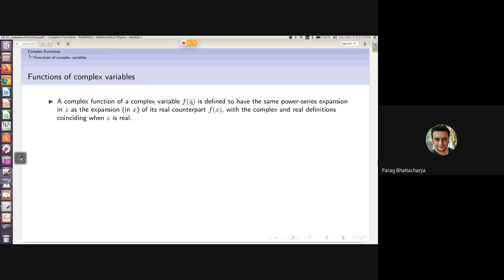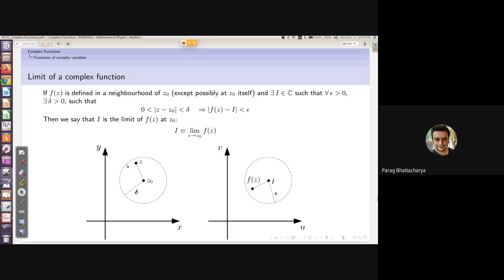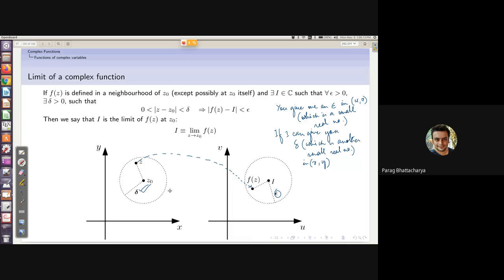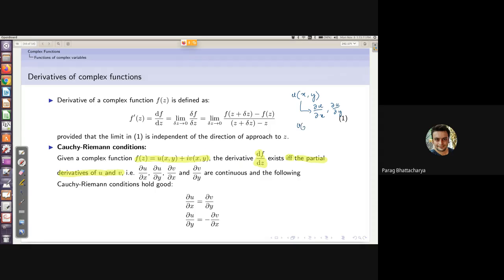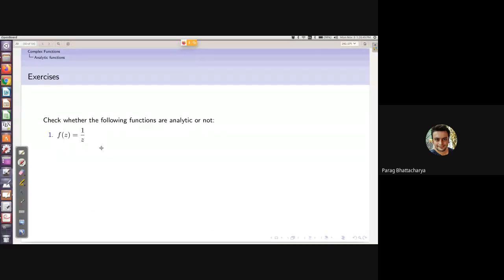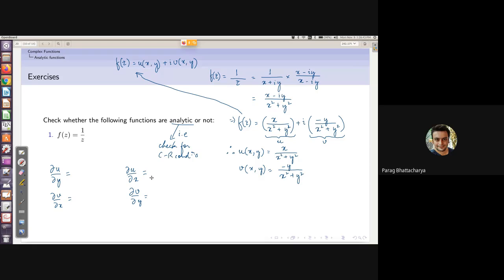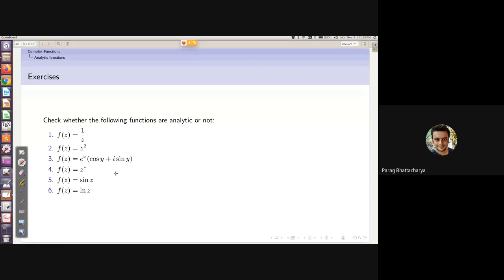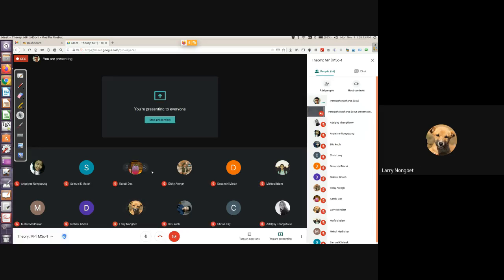Lecture on 09 Nov 2020 | Analytic functions | Mathematical Physics | PSMP0022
Course Name: Mathematical Physics
Course Code: PSMP0022
Module: I
Lecture: Analytic functions
Lecture Date: 09 Nov 2020